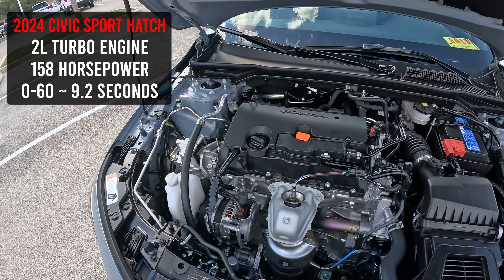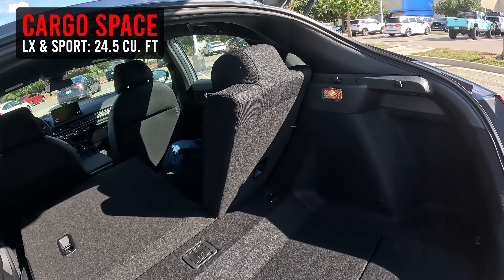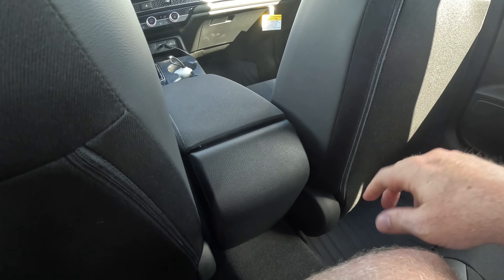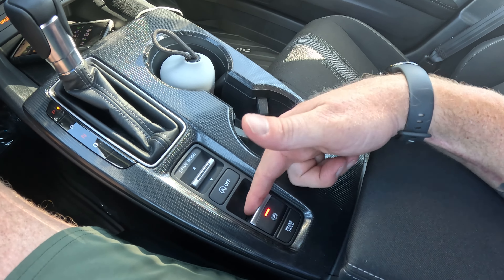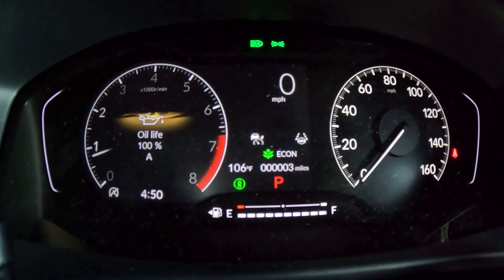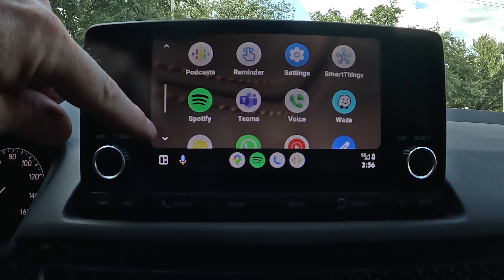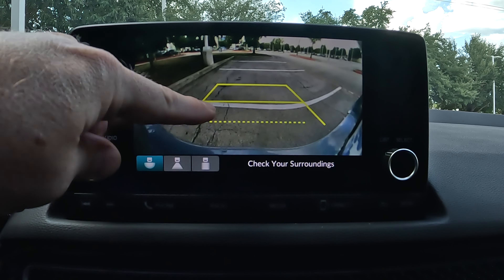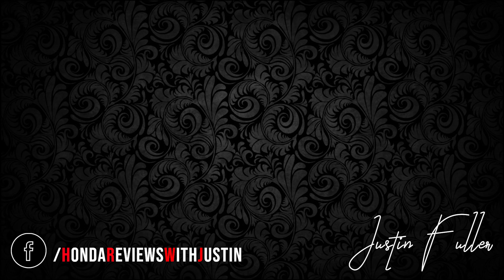2024 Civic Hatchback Sport VS. The Other Hatchbacks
Join me as we review the 2024 Honda Civic Hatchback Sport. We will talk about changes from the 2023 model. And how this hatch compares to the Corolla Hatchback, Mazda 3 Hatchback, Subaru Impreza Hatchback, and VW Golf Hatchback! Find out how they all stack up in this video.

00:00 Intro
00:51 What's Under the Hood?
01:25 Horsepower Comparison
02:04 Trim Levels Explained
03:00 Miles Per Gallon Compared
03:35 Cargo Space
04:34 The Magic Funnel
04:52 Cargo Space Compared
05:33 If You Change Trim Levels
06:20 The Second Row Compared
07:52 The Front Row Compared
09:24 The Dash Layout
10:28 The Stereo System
11:26 The Steering Wheel
12:53 Dash Cluster Menu
15:11 The Touchscreen
19:07 The Backup Camera
19:37 Final Thoughts - All Comparisons

*Honda Accessories*
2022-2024 Civic All Season Floor Mats: $119
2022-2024 Civic Trunk Tray: $49

My Code to Save: COUPONX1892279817